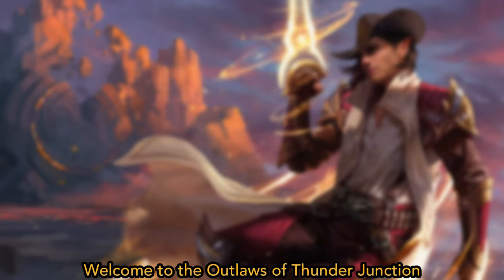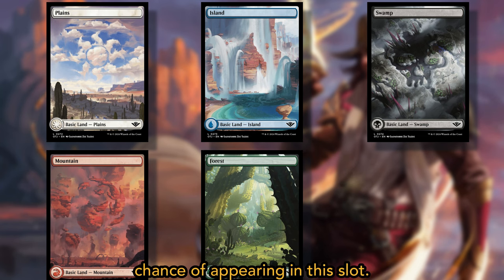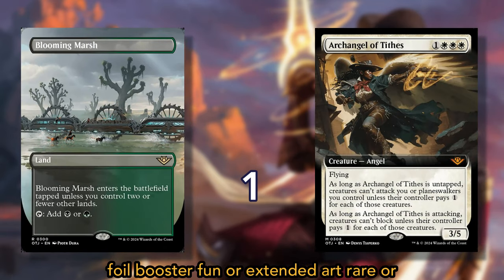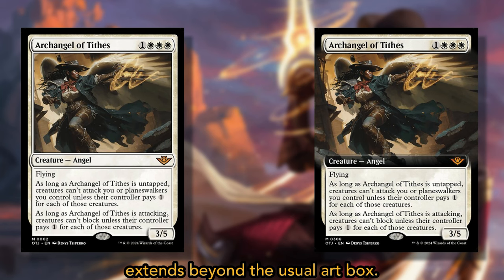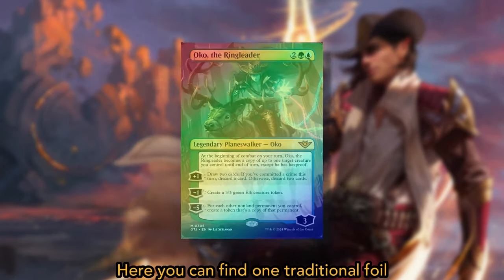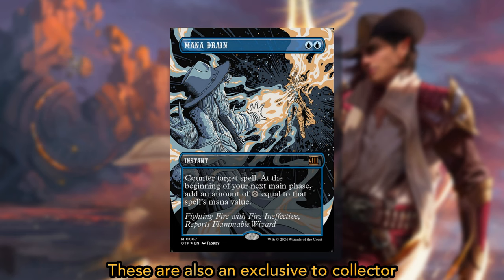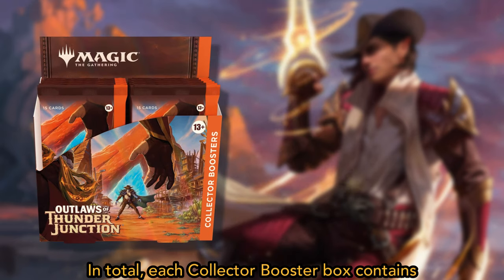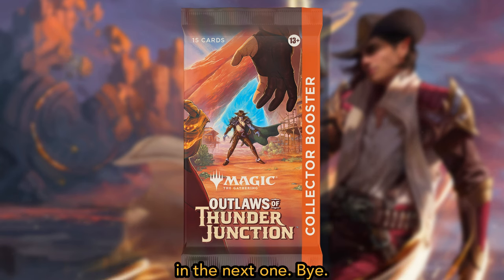What's in a Collector Booster? | Outlaws of Thunder Junction | Magic the Gathering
Join Scotty 🦈 and me at Very Friendly Sharks as we dive into the dusty trails and high-stakes heists of Thunder Junction Expansion. Today, we’re continuing our exciting YouTube series where we explain to you what's inside of Magic: the Gathering products, specifically of an Outlaws of Thunder Junction Collector Booster pack!

We hope you'll enjoy this 😁, and let's see how many bullet holes we can scrounge up in the latest MTG expansion together! 🦈🌊

In this exciting unboxing, we'll reveal rare pulls, stunning alternate art cards, and surprises that await within the Western world of OTJ.
Timestamps:

00:00:00:00 - INTRO
00:00:29:15 - FIRST SLOT: FOIL COMMONS
00:00:39:15  - SECOND SLOT: FOIL UNCOMMONS
00:00:48:35  - THIRDS SLOT: FOIL FULL ART LAND
01:10 - FOURTH SLOT: BREAKING NEWS UNCOMMON
01:35 - FIFTH SLOT: FOIL BREAKING NEWS UNCOMMON
01:46 - SIXTH SLOT: FOIL RARE OR MYTHIC OR BIG
02:17 - SEVENTH SLOT: BOOSTER FUN OR EXTENDED ART RARE OR MYTHIC
03:50 - EIGHT SLOT: FOIL OTC RARE OR MYTHIC
04:25 - NINTH SLOT: BREAKING NEWS RARE OR MYTHIC
04:35 - TENTH SLOT: FOIL BOOSTERFUN TEXTURED OR RAISED RARE OR MYTHIC
07:03 - ALL RARITIES, BOOSTERFUN AND FOIL COUNT SUMMARY
07:26 - OUTRO

This set, OTJ, holds many wonderful commander cards for all players. This product goes over the following set codes:
• OTJ
• OTP
• OTC
• BIG
• SPG